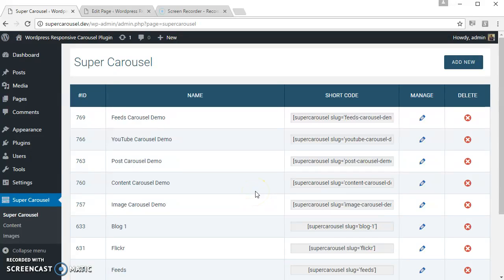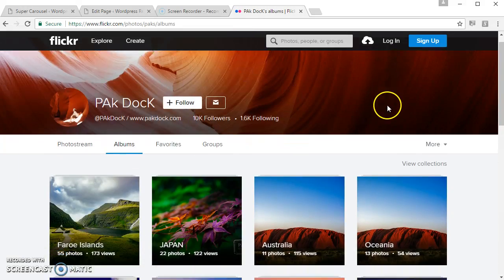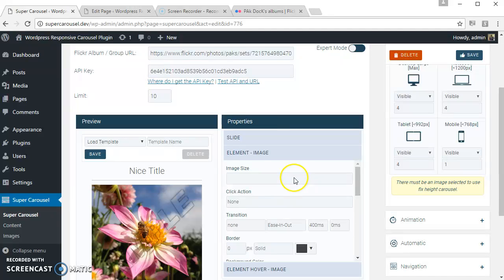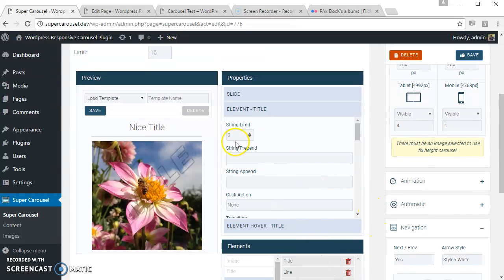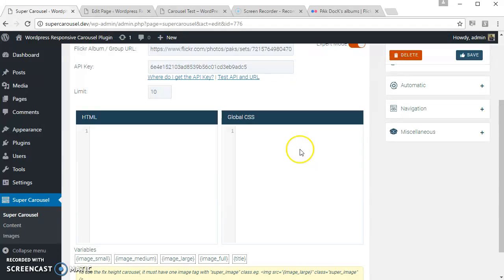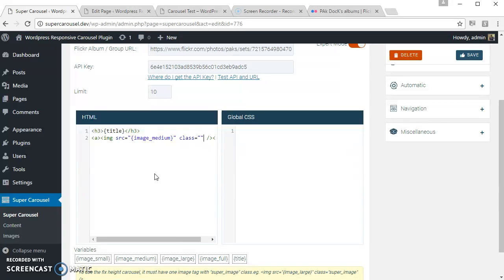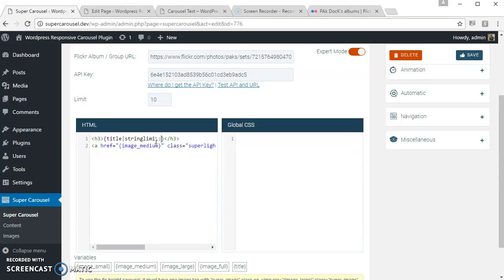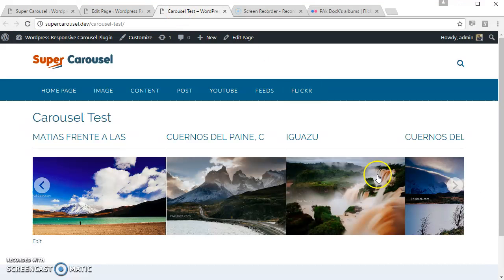Super Flickr Carousel Using WordPress Super Carousel Plugin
Super Flickr Carousel enables user to create carousel from Flickr Album or Group.